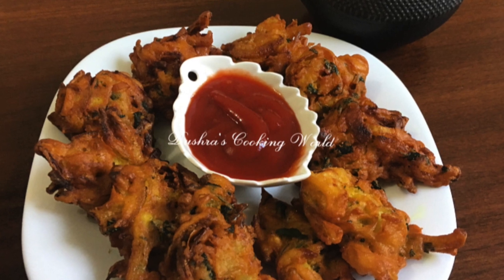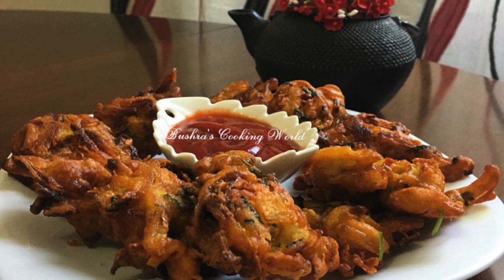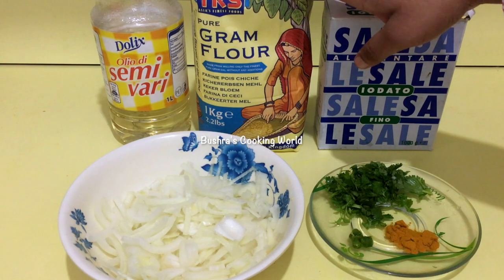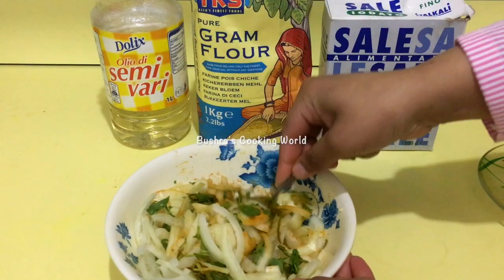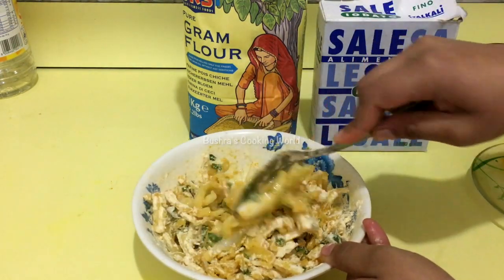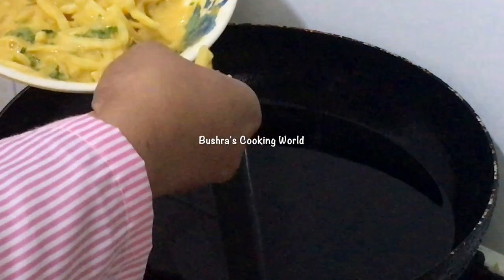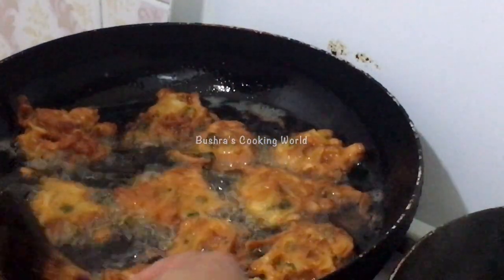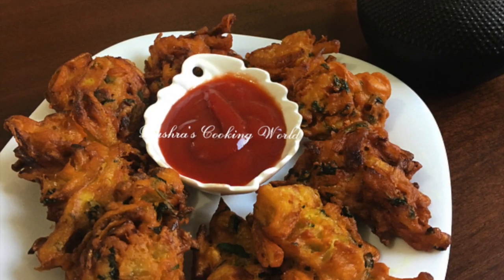পাকোড়া || Crispy Onion Pakora || Perfect Winter Evening Snack